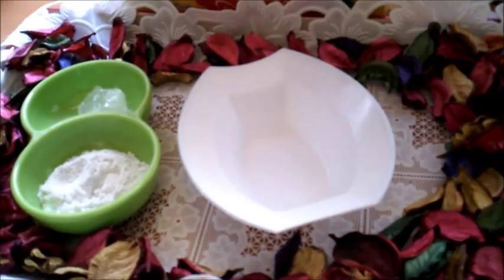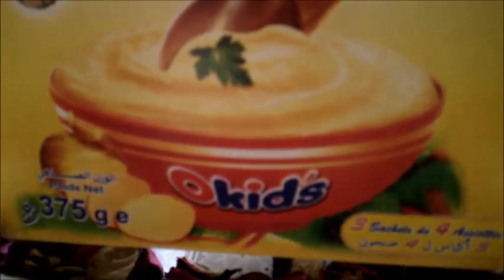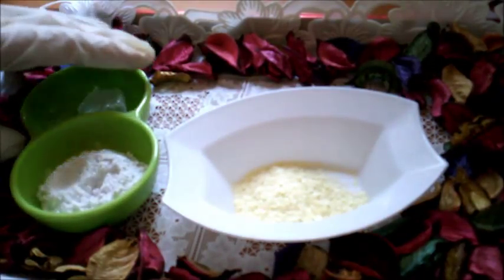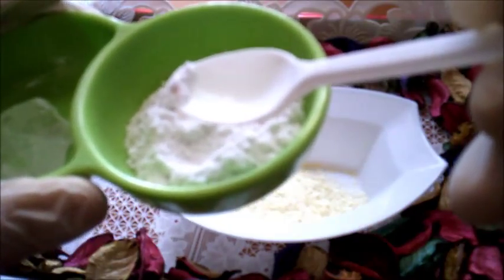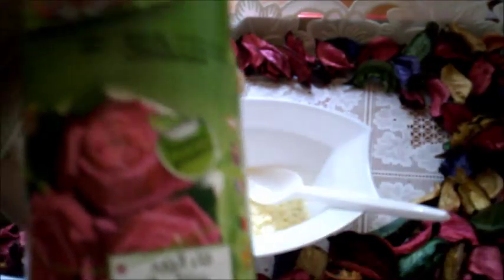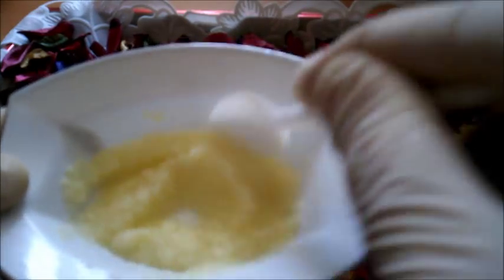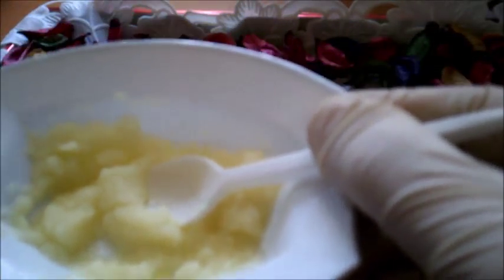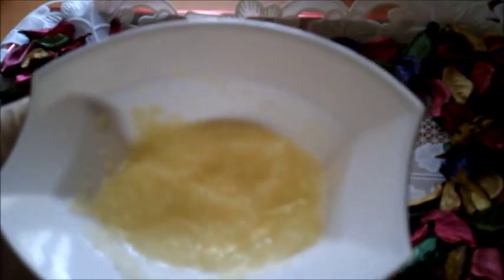ضعي هذه الخلطة لتضييق المسام الواسعة في ثلات ايام و تخلصي من المسام المفتوحة بمكونات خارقة 🇩🇿⁩⁦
For any professional contact, thank you for joining me in

كوبونات تخفيض  الاسعار من موقع بانقوود لمشتركي قناتي  خصيصا

شكرااا جزيلا لكم على حبكم ودعمكم للقناة و تعليقاتكم الجميلة و الرااائعة
شكرا لكم على دعمي انتم الأفضل
شكرا لكل من ضغط على زر الإشتراك الاحمر
شكرا لكل من ضغط على زر الإعجاب
شكرا لكل من نسخ روابط الفيديوهات ونشرها بمواقعه الاجتماعيه